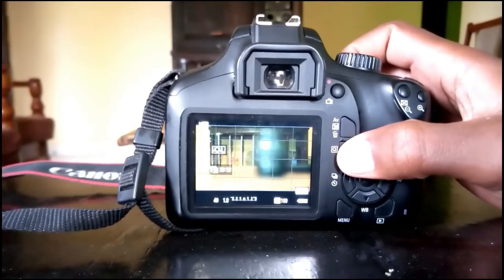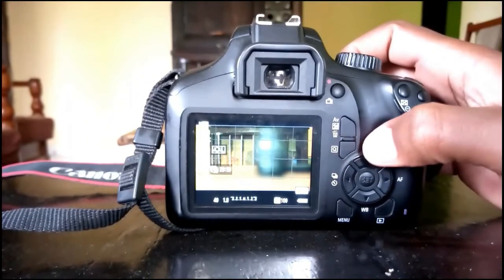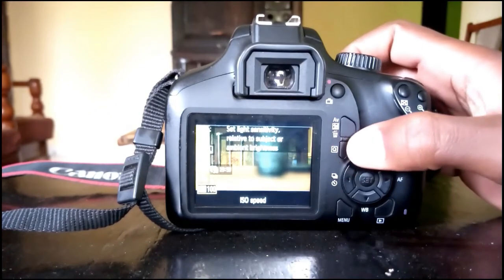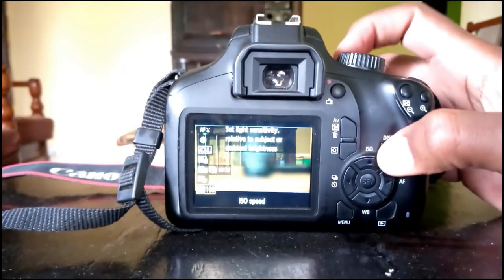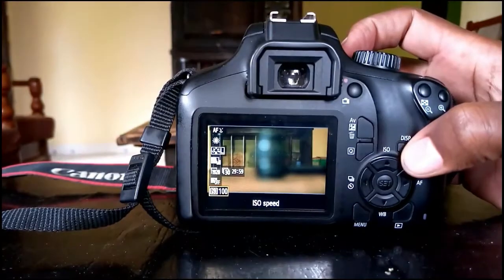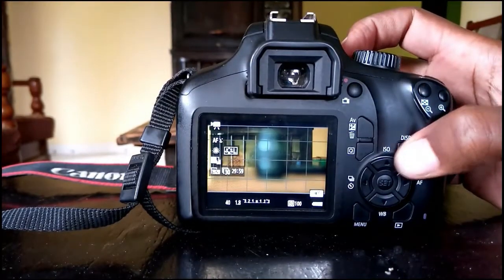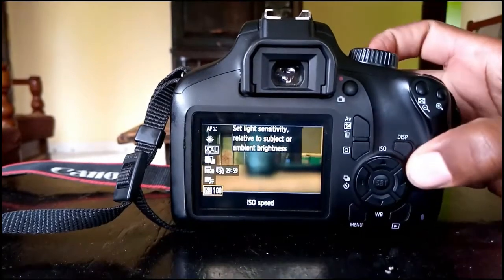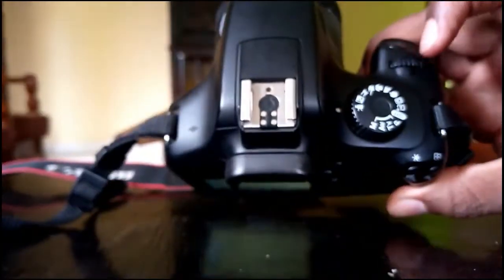How to Adjust ISO in canon eos 4000D | change ISO in EOS Rebel T100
How to to use ISO to shoot a high quality video using canon eos 4000D/canon rebel t100

ISO : Noise is when your picture looks grainy or pixelated.  If your photo is properly exposed it shouldn’t matter what your ISO is set at because it shouldn’t be grainy. Try to remember that typically if you are outside shooting then you can have a lower ISO such as 100 or 200.  If you are indoors with low lighting you may want to increase your ISO to around 800. Remember: Lower ISO = less light / Higher ISO = more light